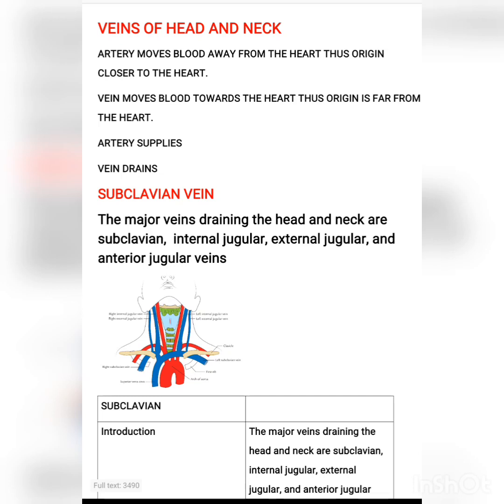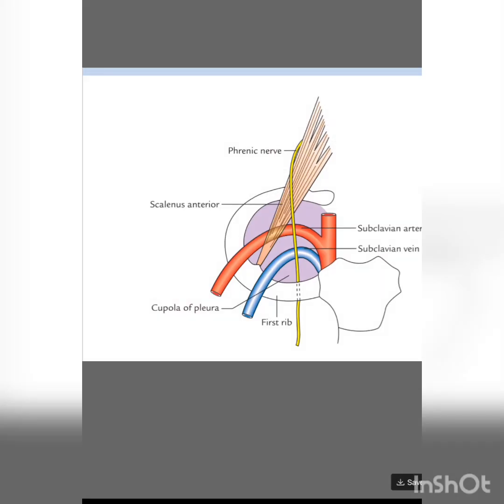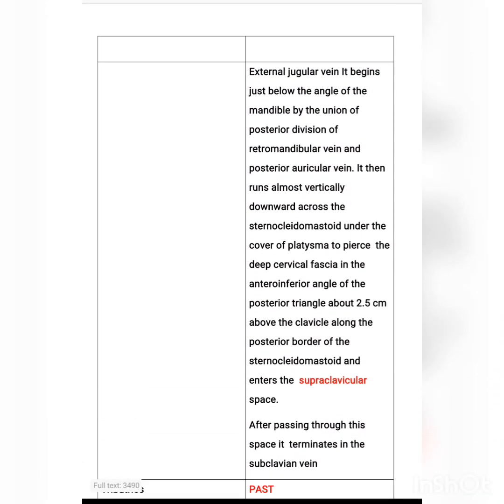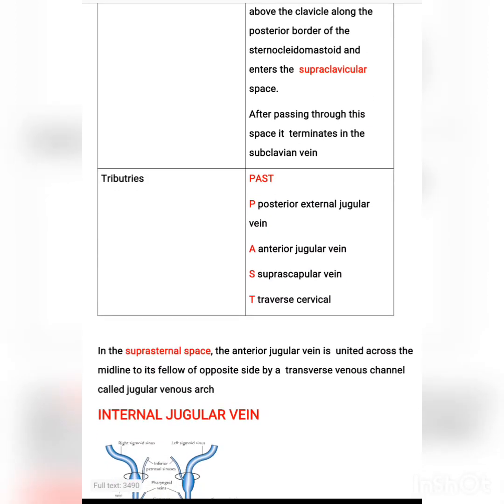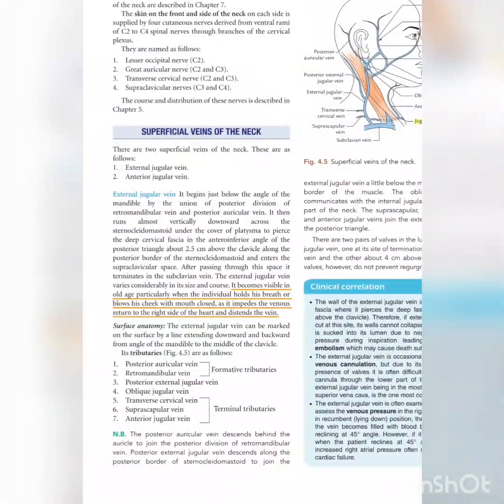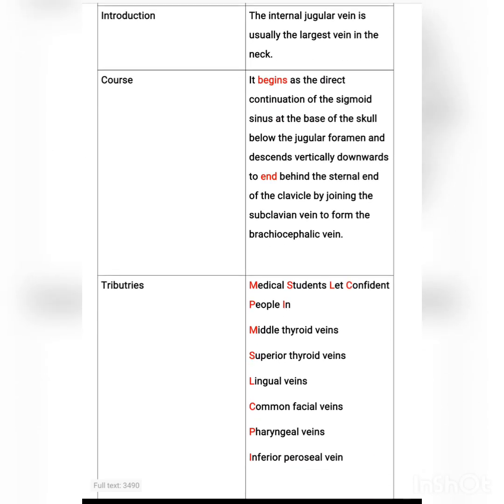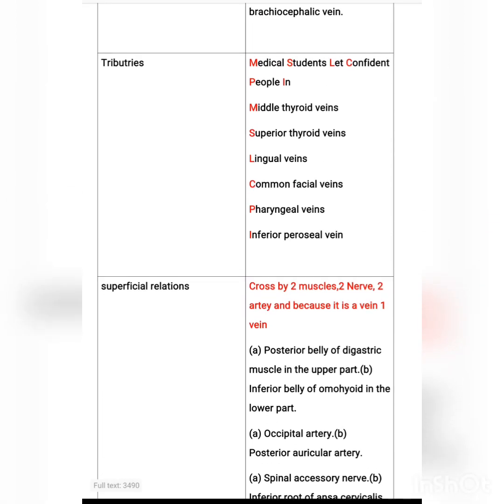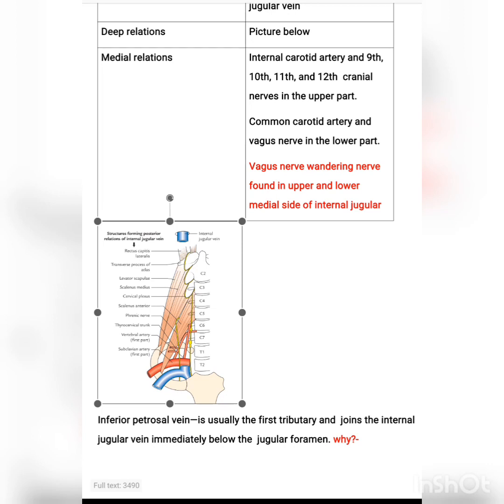VEINS OF HEAD AND NECK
The major veins draining the head and neck are subclavian,  internal jugular, external jugular, and anterior jugular veins. The internal jugular vein is the principal vein of  the head and neck region for it drains the brain as well as most  of the other tissues of the head and neck. The external jugular  vein drains only a portion of extracranial tissues.The valves in the lumen are mostly absent in the veins  draining head and neck area, unlike in the rest of the body.  This leads to two-way flow of blood dictated by local  pressure changes. For this reason, infections in the head and  neck area can lead to serious complications.